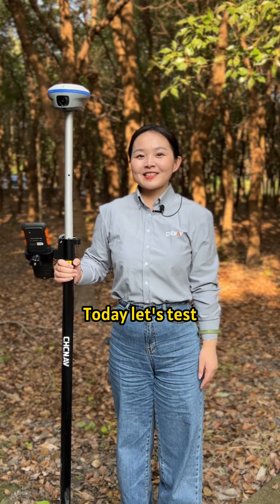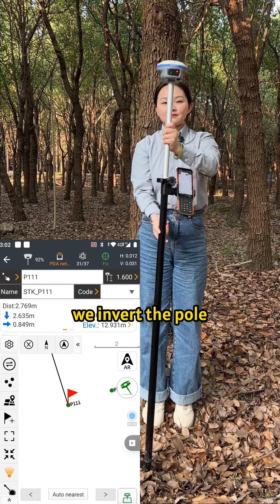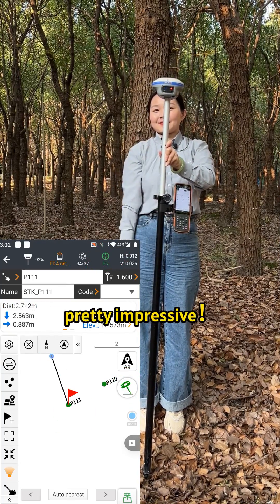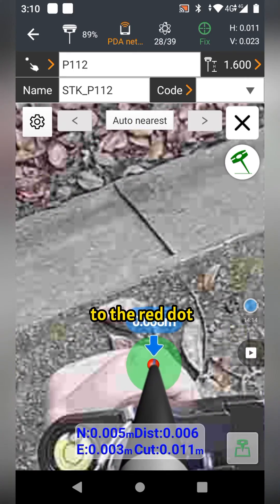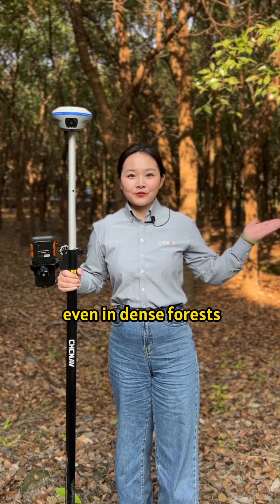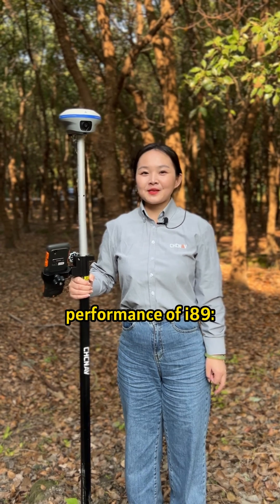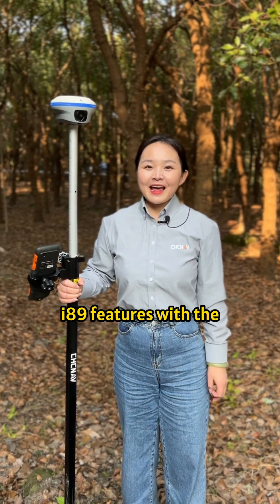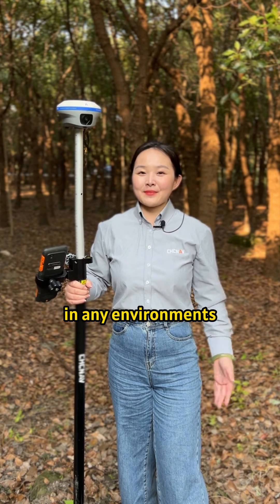CHCNAV Test the GNSS performance of i89 Pocket Visual RTK in dense forest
Curious about the GNSS performance of the CHCNAV i89 Pocket Visual RTK in dense forests?🌲📡 We tested it, and it's excellent ! ✨🎊
✅i89 supports 1408 channels,and can track the full constellation and frequency points.
✅ Incorporates the latest CHCNAV iStar2 and ionospheric interference rejection algorithms, providing an outstanding 96% reliable fix rate.
✅Features an advanced Hybrid GNSS Engine, delivering unparalleled accuracy and reliability in any environment.
✅High-accuracy 200Hz AUTO-IMU, boosting efficiency and say goodbye to manual initialization in the field!
✅Effortlessly visual stakeout, see the actual stakeout point, stakeout has never been easier.